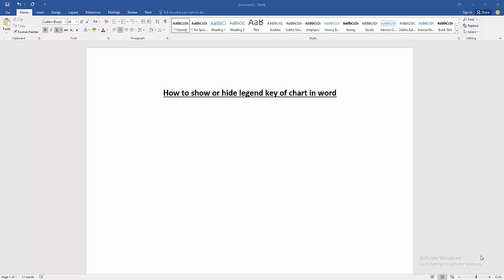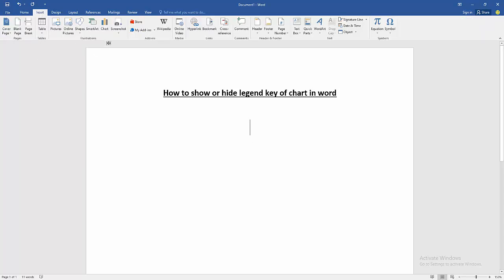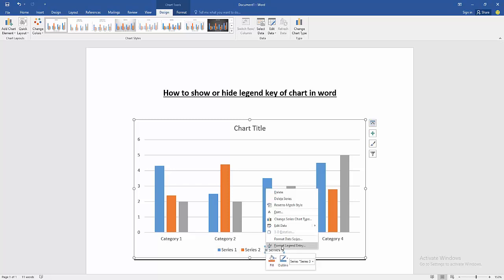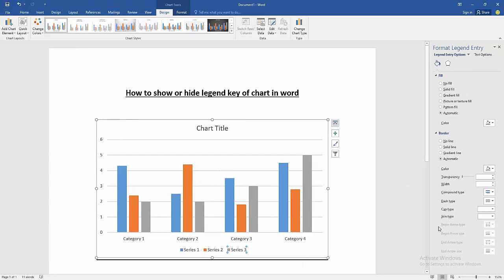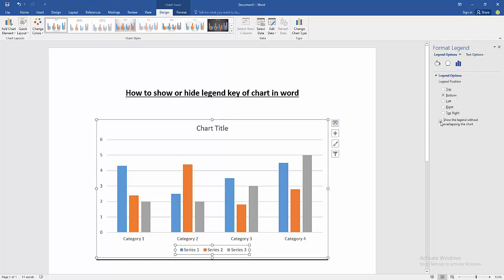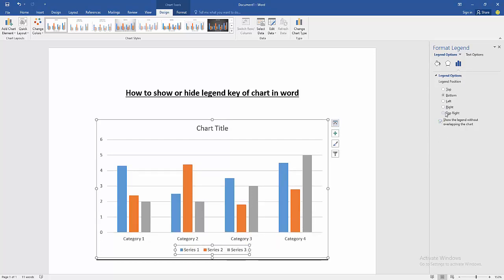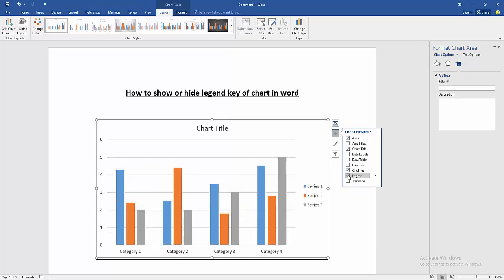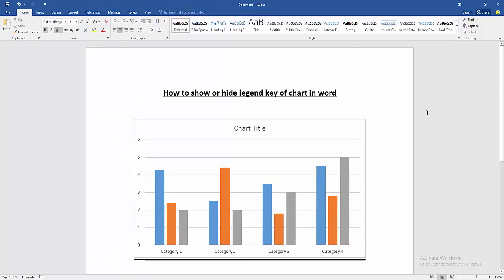How to show or hide legend key of chart in word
Assalamu Walaikum,
In this video I will show you, How to show or hide legend key of chart in word. Let's get started.